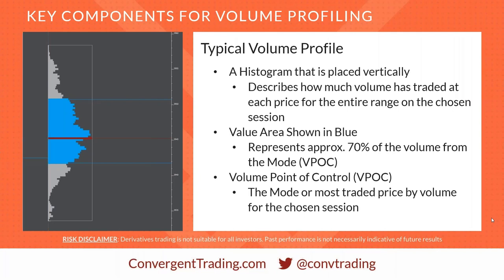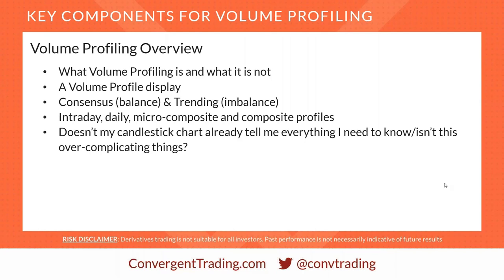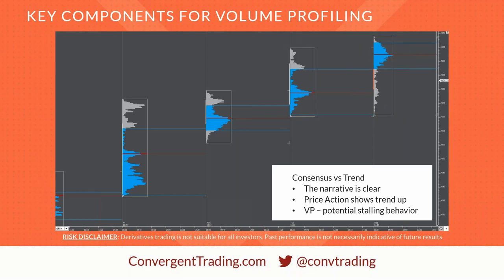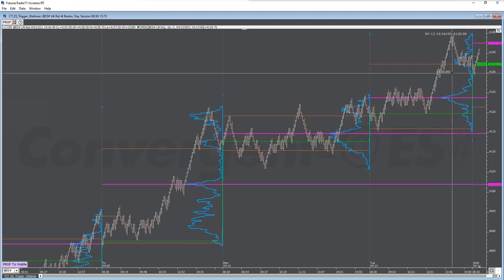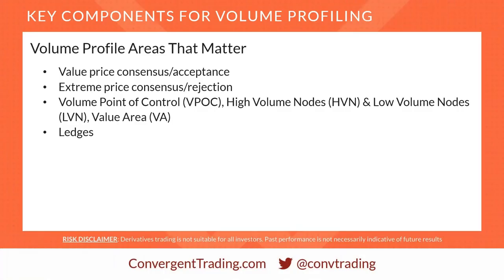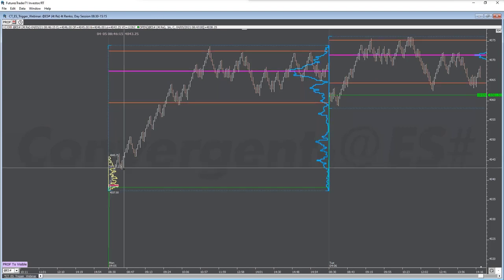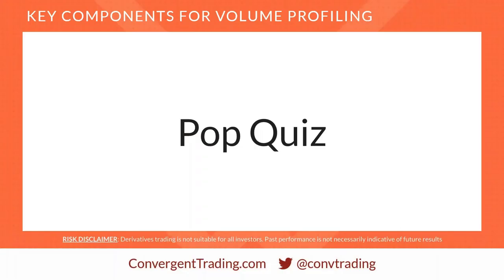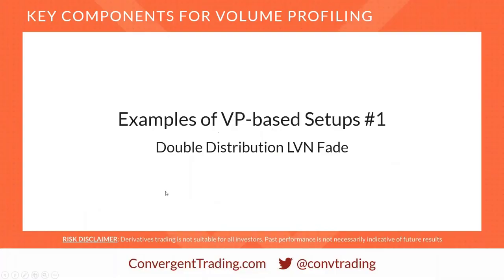Key Components for Setups in Volume Profiling | Webinar with FuturesTrader71 & Convergent Trading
Tune in to a special Convergent Trading Public Webinar about Key Components for Setups in Volume Profiling. Hosted by FuturesTrader71 on April 14, 2021, we delivered a jam-packed public webinar about this popular approach for futures trading and what goes into creating a volume profile trading strategy.

During the event we covered:
✔ Volume Profile basics
✔ How the auction develops over time
✔ How large players reveal their intentions on a day-to-day basis
✔ How to recognize and take advantage of the traces that the major players leave behind
✔ Key Setups that combine Volume Profile with Order Flow

Find full event details and notes in this accompanying blog post

Chapters:
0:00 Intro
4:25 Volume Profiling Overview
19:45 Balance vs Imbalance
28:00 Trading Narratives
33:15 Example from current market
42:42 Areas of the profile that matter
44:46 Setup Example 1 - Double Dist. LVN Fade
50:58 Setup Example 2 - The "Ledge" Trade
58:50 Pop Quiz

===  Convergent Trading  ===